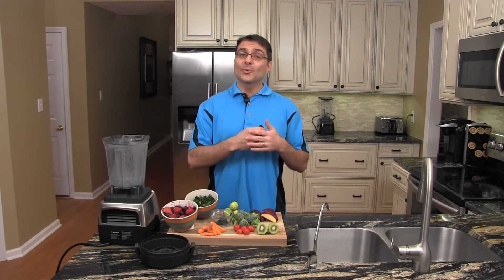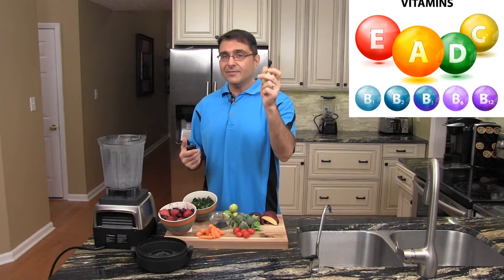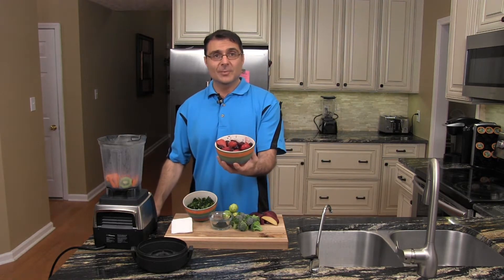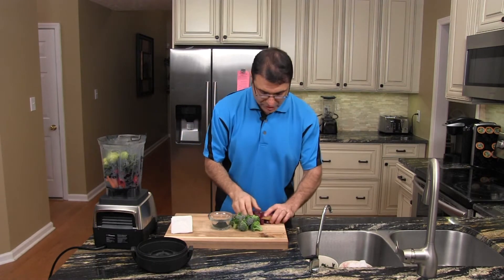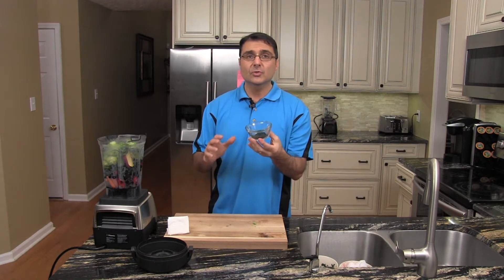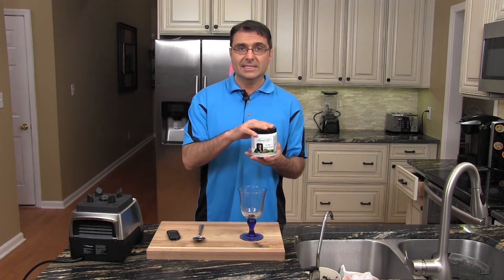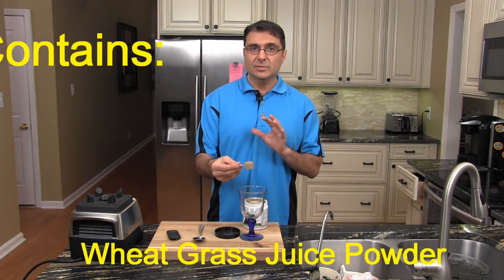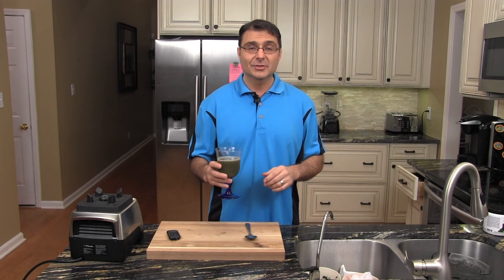Dr Rob's Green Drink Recipe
Video covering what fruits and vegetables go into Dr. Rob's Green Drink Recipe to support healthy energy levels, positive moods, healthy joints, increased mental performance, healthy metabolism, improved nutrition and overal health.